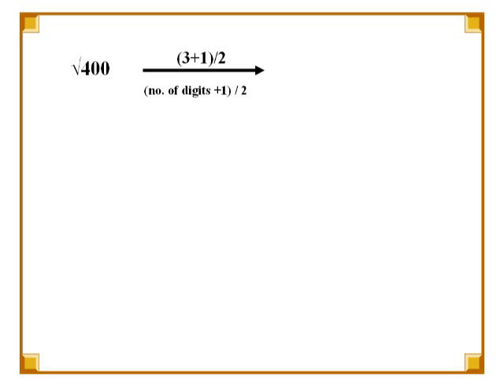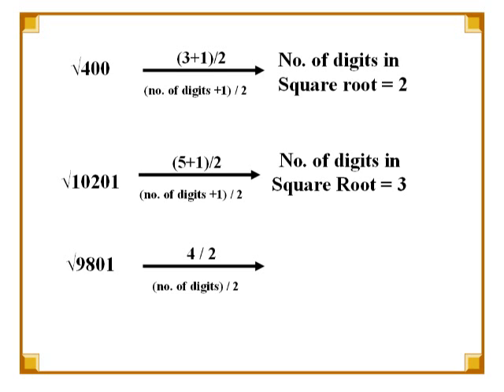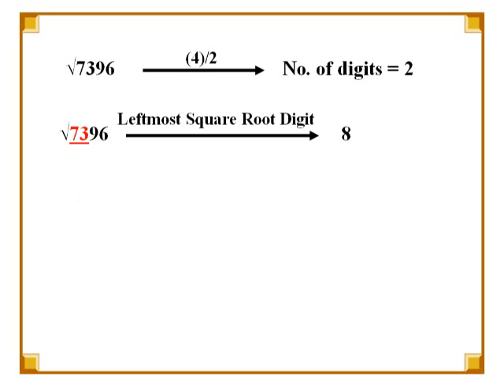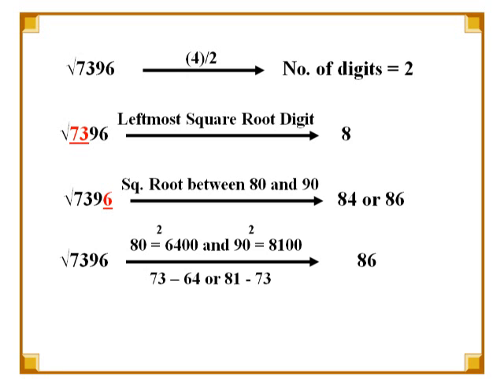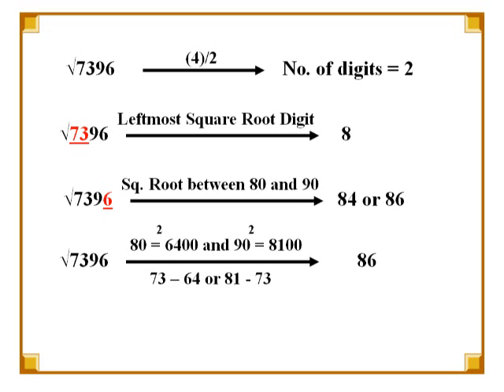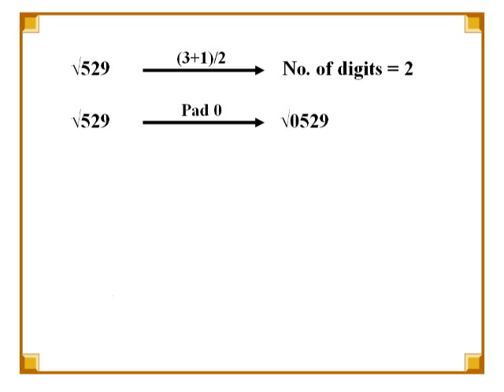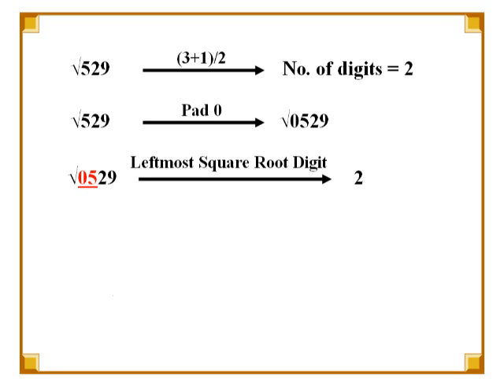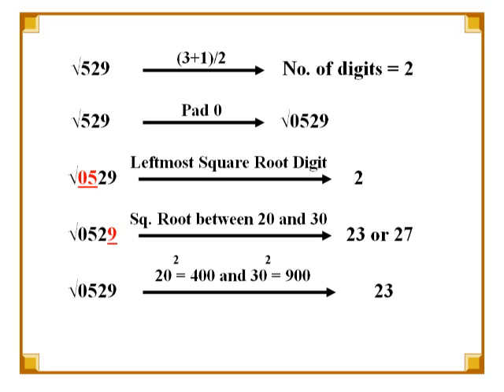Fast math trick to find square root of perfect squares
This video describes a super fast method to find square roots of perfect squares